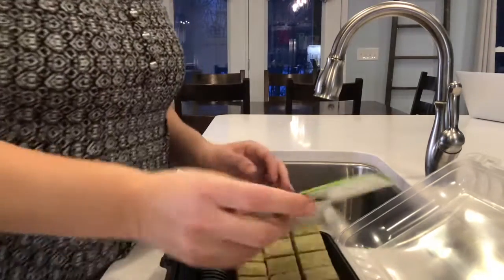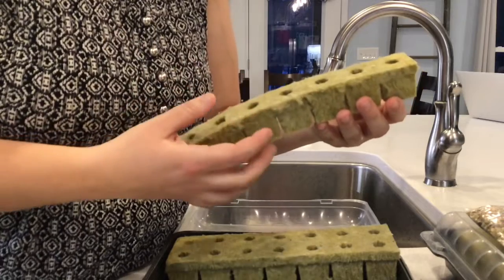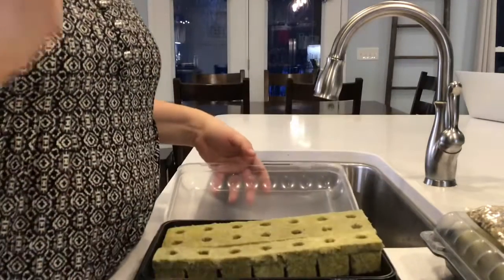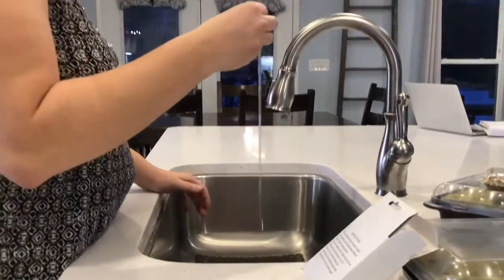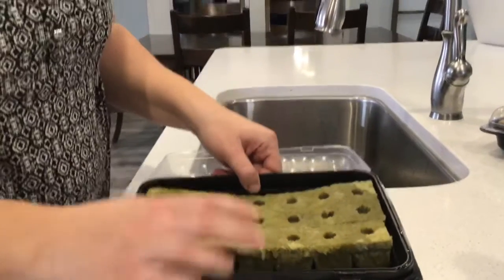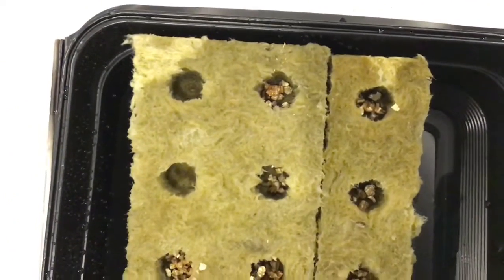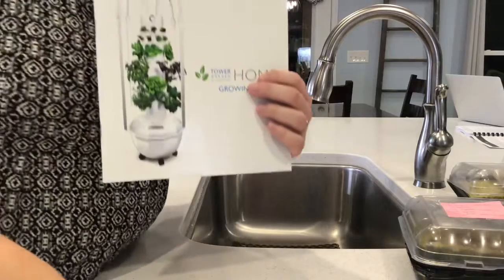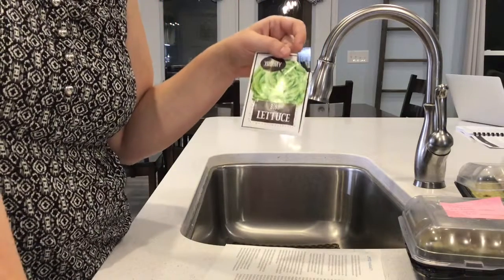Unboxing Tower Garden Accessories!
We unbox items for our Tower Gerden for school! In this video, we test pH, plant seeds, and more!